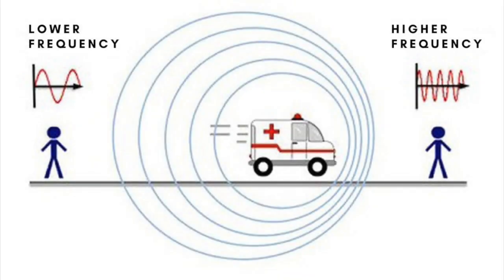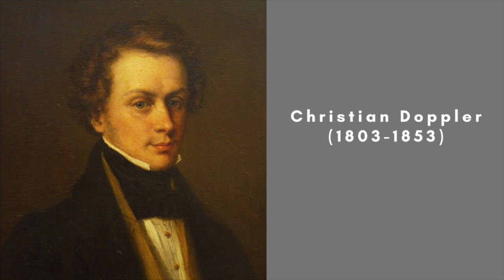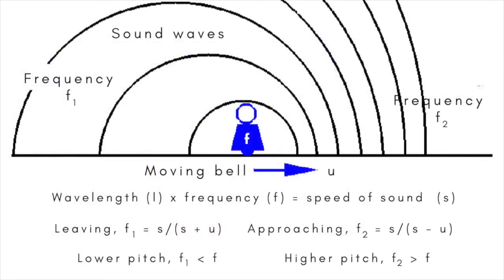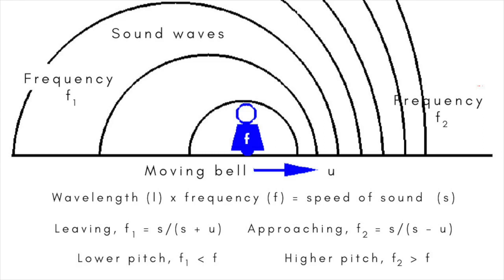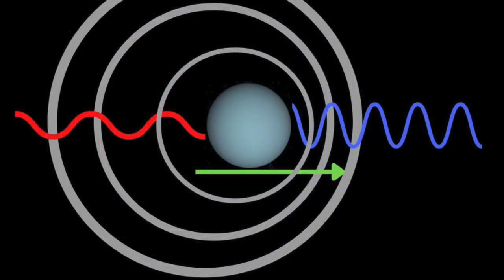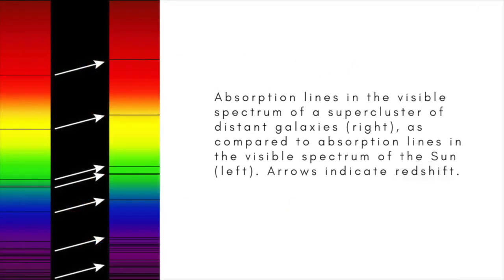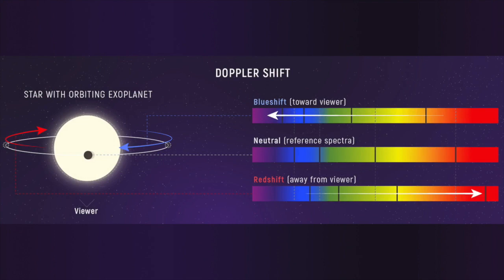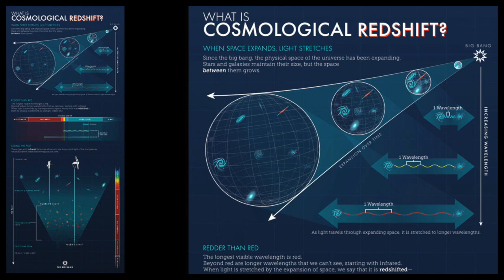The Doppler effect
The Doppler effect is the change in the observed frequency of sound or light that occurs when the observer and the source are in relative motion. Examples of the Doppler effect in everyday life include the change in pitch of the siren of an ambulance or police car as it speeds past. The Doppler effect is important in astronomy because it enables the velocity of light-emitting objects in space, such as stars or galaxies, to be worked out.